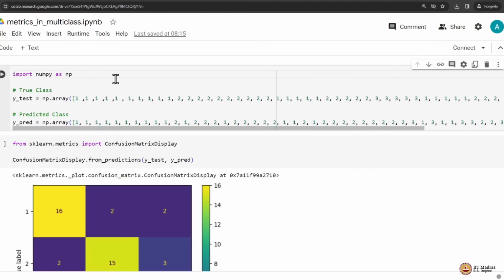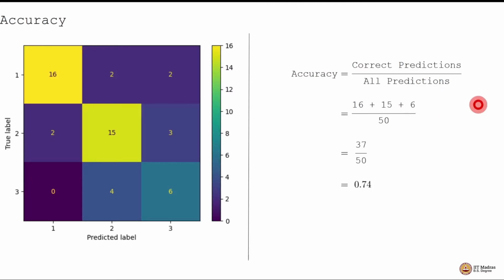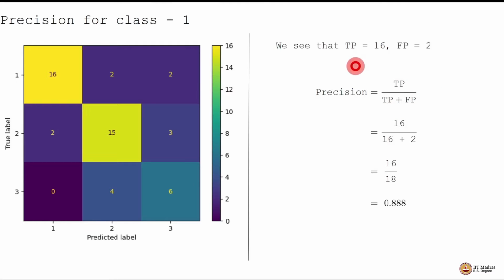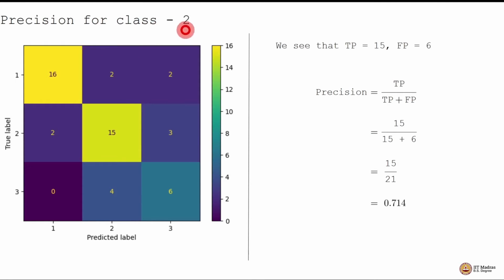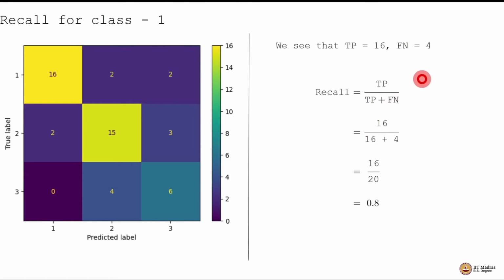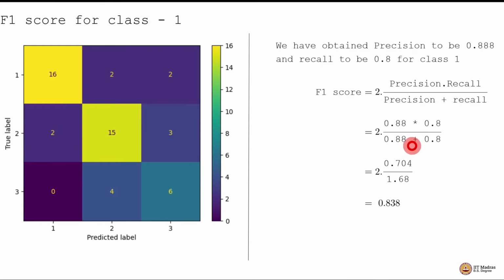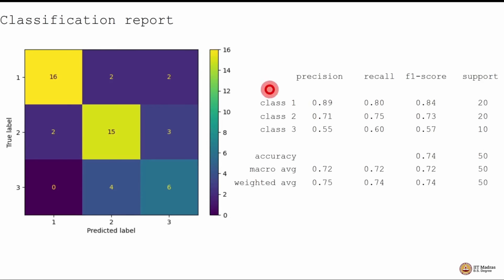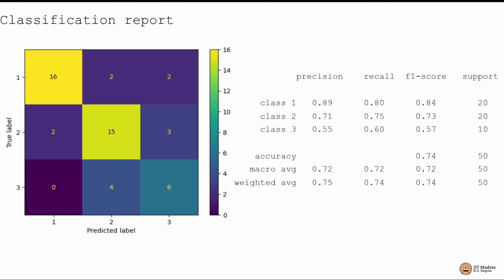W7_L7: Multiclass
Video Overview
 In this lecture, we extend evaluation metrics to the multi-class classification setting. While accuracy, precision, recall, and F1-score are often introduced in binary classification, it is important to understand how they generalize when there are more than two classes. We begin by calculating these metrics manually using a confusion matrix, which helps in understanding their interpretation in multi-class problems.We then introduce the classification report in scikit-learn, which provides a convenient summary of per-class metrics as well as macro and weighted averages. By the end of this lecture, you will know how to evaluate multi-class classification models effectively and interpret their strengths and weaknesses using a combination of standard evaluation metrics.